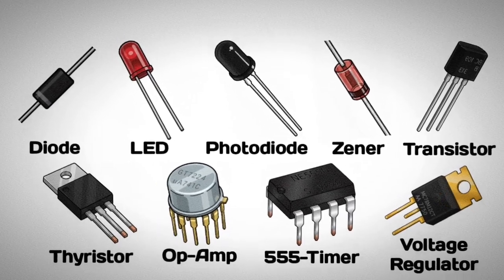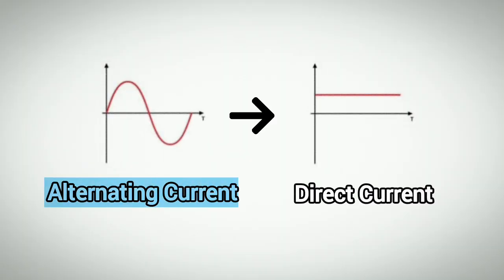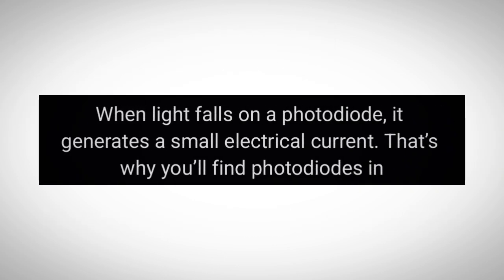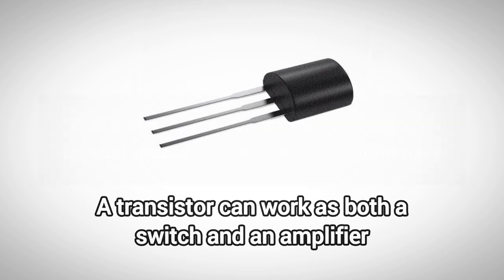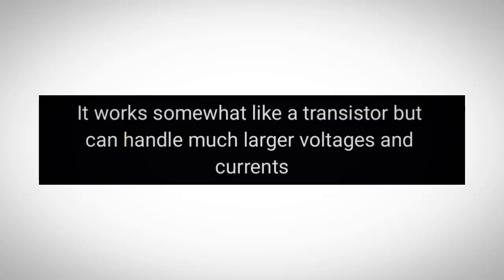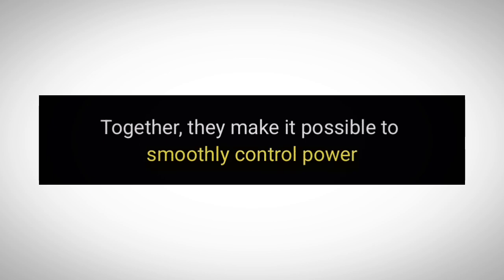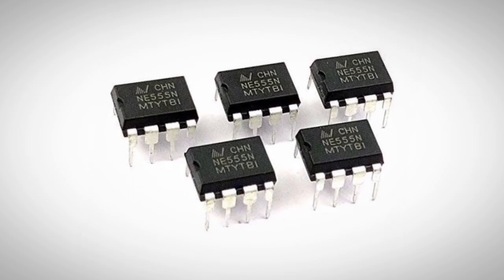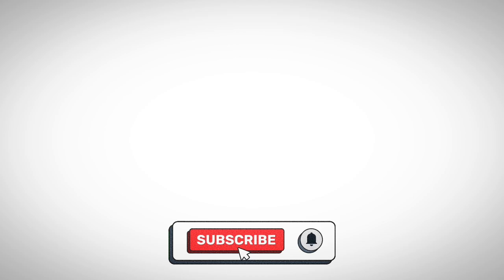Every ACTIVE Component in Electronics Explained in 6 Minutes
Every Active Electronics Component Explained | All Types of Active Components Explained | Diode Transistor and IC Explained | Electronic Components Basics | Active Components in Electronics Explained

In this video, we’ll explain every major active electronic component in a simple and easy-to-understand way. From diodes, LEDs, and photodiodes to Zener diodes, transistors, thyristors, DIACs, TRIACs, operational amplifiers, voltage regulators, and the 555 timer IC — you’ll learn how each one works, what it does in a circuit, and where it’s used in real life.

Checkout my first video! -

What are active electronic components?
What is the function of diode?
What is the function of a Zener diode?
What is a photodiode?
What is transistor?
What are the Types of transistor?
What is a thyristor?
How do DIACs and TRIACs control AC power?
What is an operational amplifier?
What does a voltage regulator do?
What is a 555 timer IC?
Where are active components used in real-world electronics?

TIMESTAMPS -
00:00 Intro
00:32 Diode
00:59 LED
01:27 Photodiode
01:54 Zener Diode
02:24 Transistor
03:10 Thyristor
03:40 DIAC and TRIAC
04:16 Operational Amplifier
04:42 555 Timer IC
05:18 Voltage Regulator
05:45 Outro

This channel is all about making technology simple. We explain computers, electronics, and networks in clear, beginner-friendly language so anyone can understand. If you want to learn electronics step by step without confusing terms, this is the right place for you.